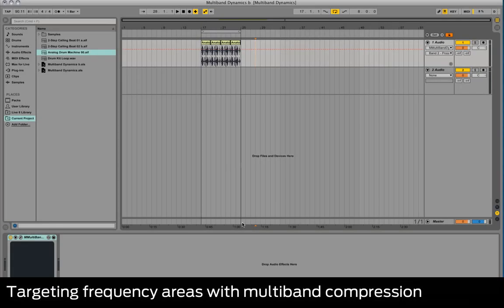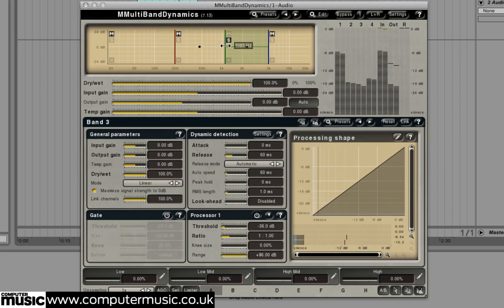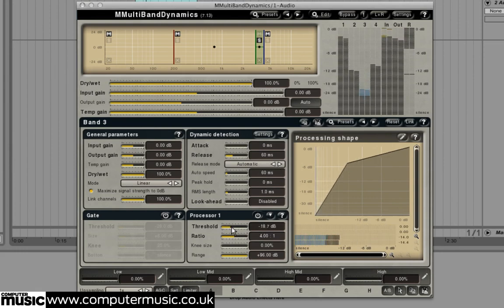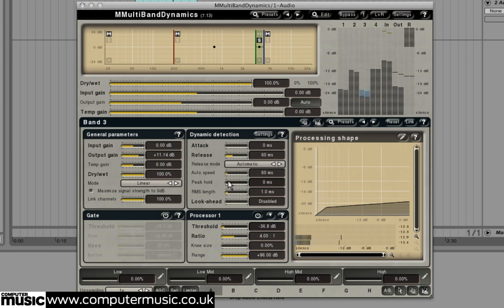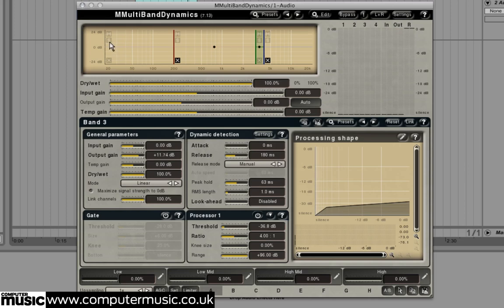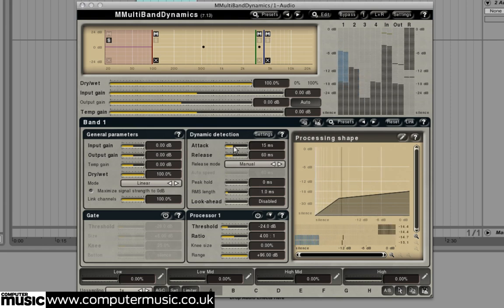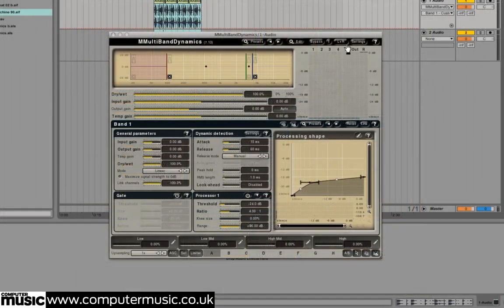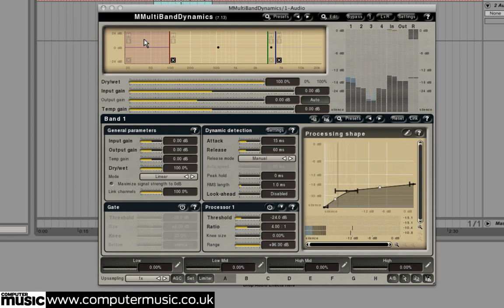Dynamic processing explained! Multiband compression